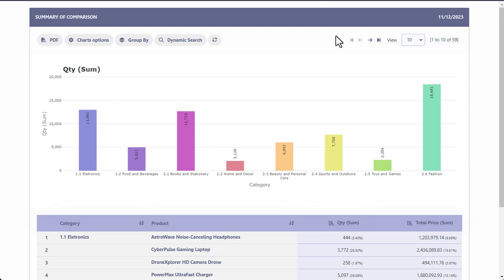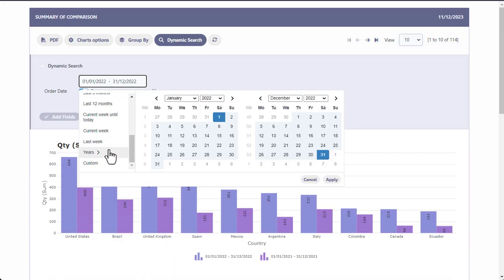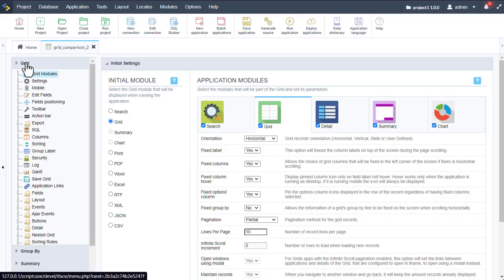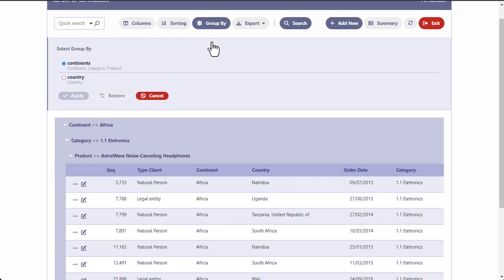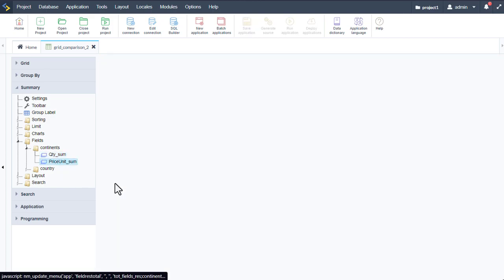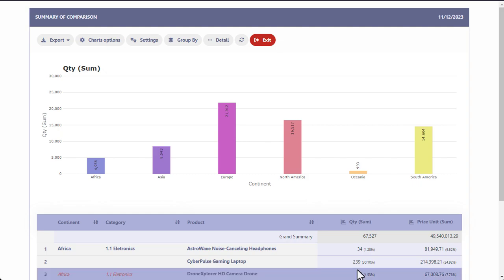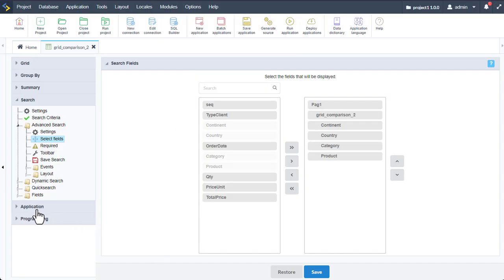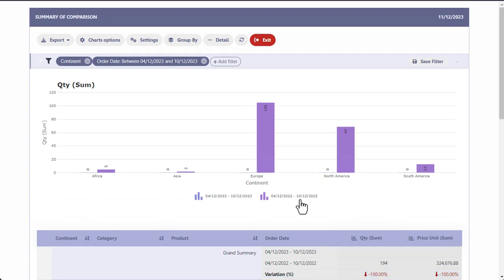Scriptcase 9.10 - BI improvements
Business intelligence (BI) continues to evolve with amazing features.

Visual comparison of data between two date ranges;
Comparison chart between dates on the same summary page;
New percentage option relative to the total;
Pagination in the summary;
New positioning of the Grand Total;
New component for selecting date ranges;
Significant performance gain.